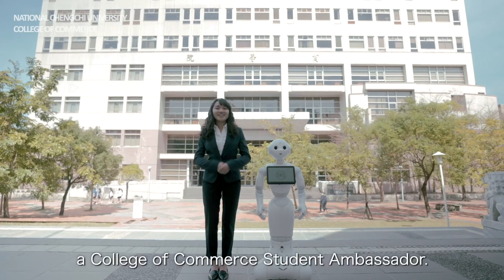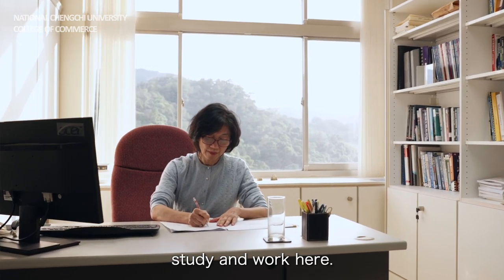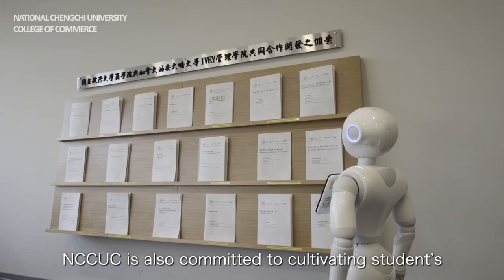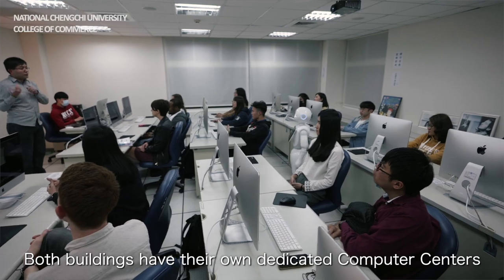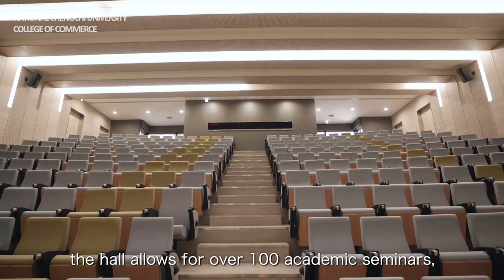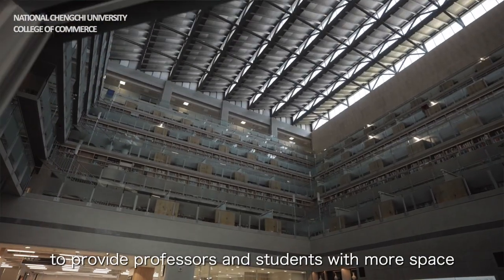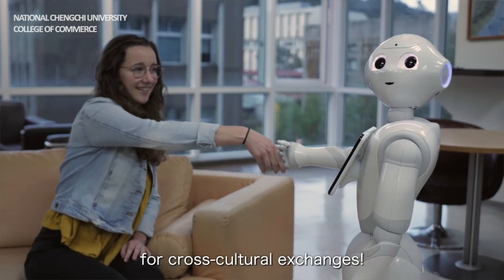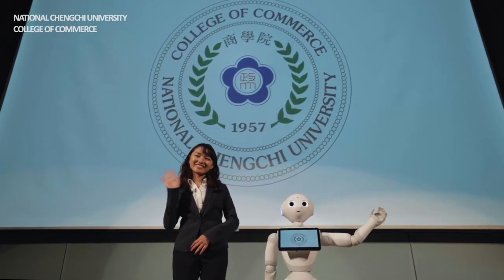NCCUC Virtual Campus Tour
NCCUC’s facilities and student life are located on a lush, spacious campus in the hills right next to Taipei’s City Center. Our lovely students will take everyone on a virtual tour to explore some of the sites and show what makes NCCUC such a great place for anyone to pursue their studies and follow their ambitions.

About NCCUC

The College of Commerce at National Chengchi University (NCCUC) was established in 1958 and has since been the center of business education in Taiwan. To date, NCCUC offers 8 departments, 1 graduate institute, 3 MBA programs, 15 research centers, and 3 specialized program offices. The School aims to educate future leaders in the field of academic research and business administration by engaging our core values of global perspectives, innovation, professionalism and business ethics. We are dedicated to cultivating future leaders with multidimensional perspectives and advanced academic knowledge to serve business and society. NCCUC strives to be one of the best business schools in the Asia Pacific Region, leading innovation in teaching, research and service.